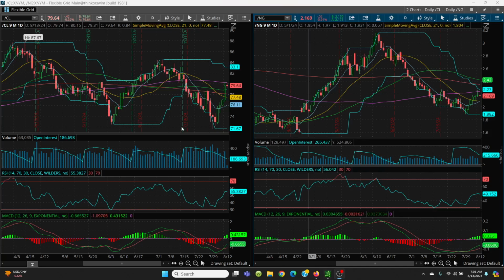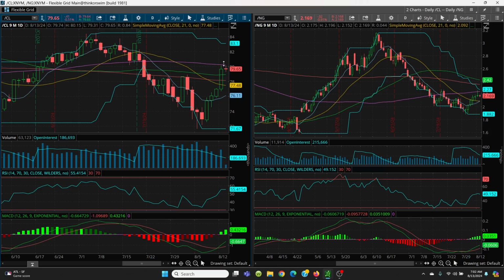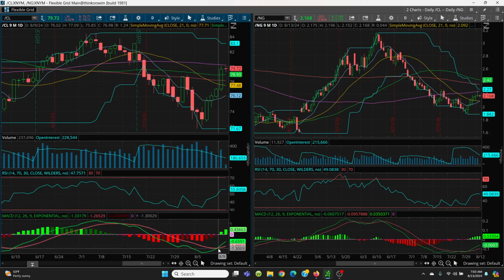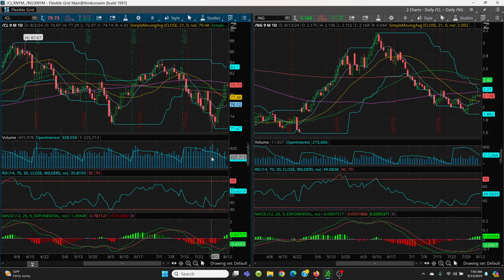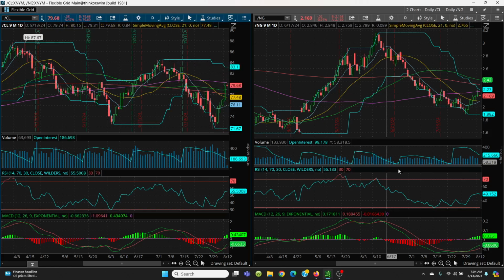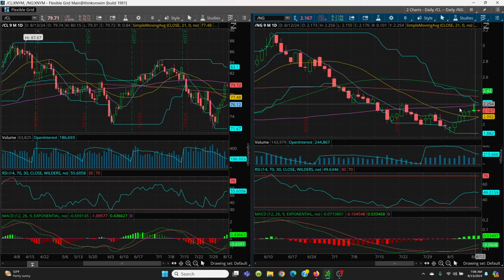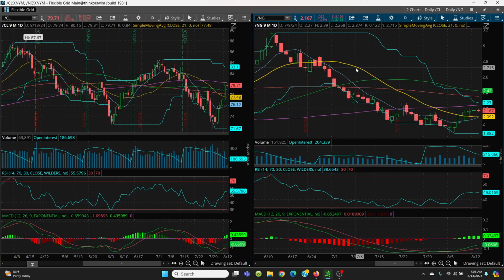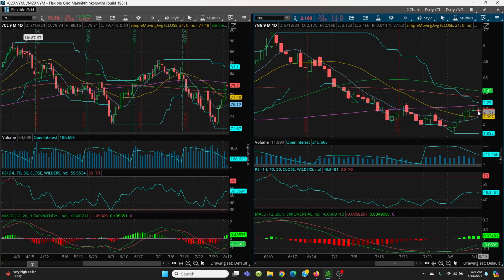2024 08 13 - Technical Analysis - Crude Oil / Natural Gas